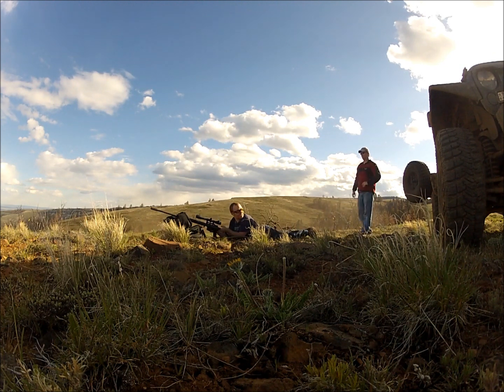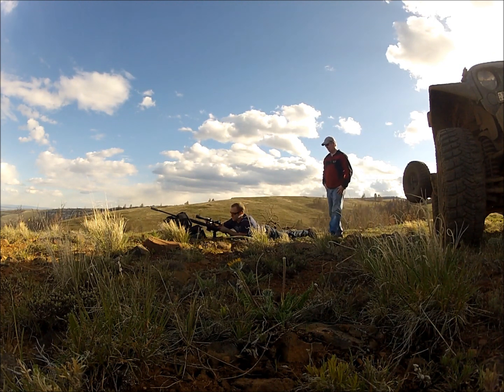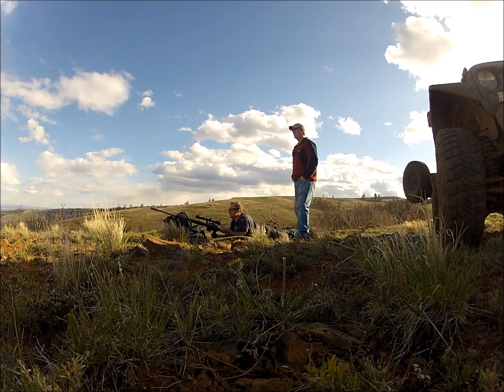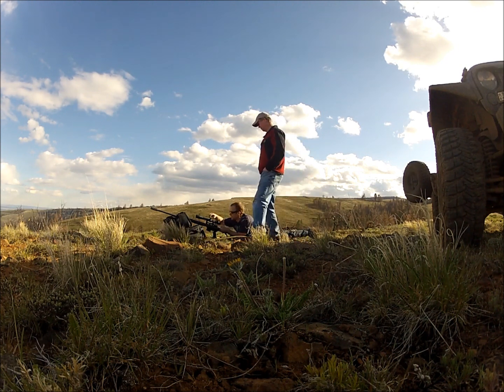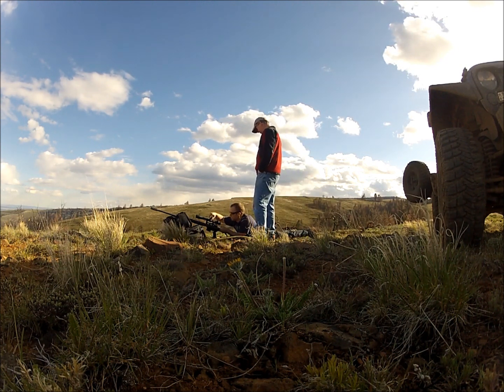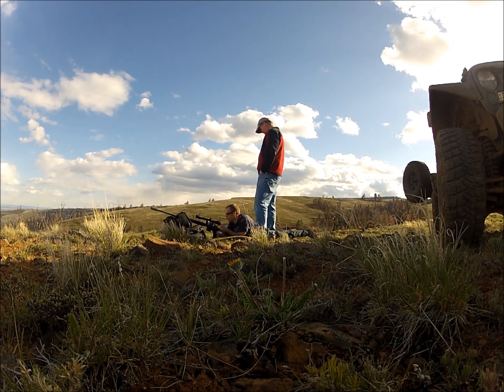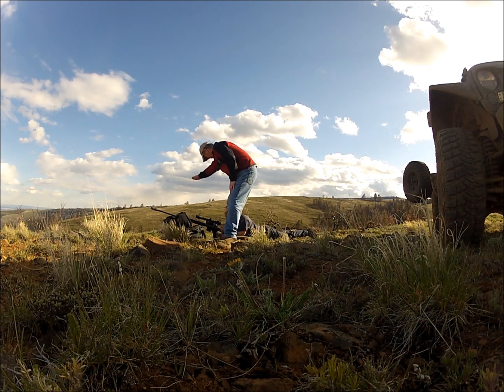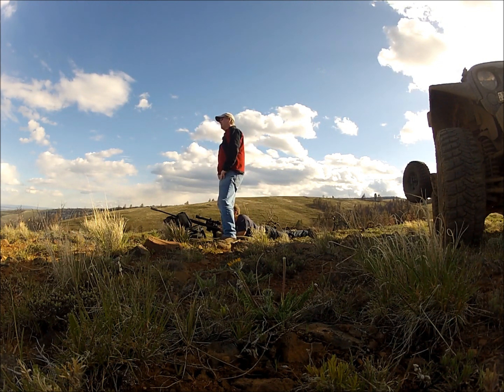A Couple 50's